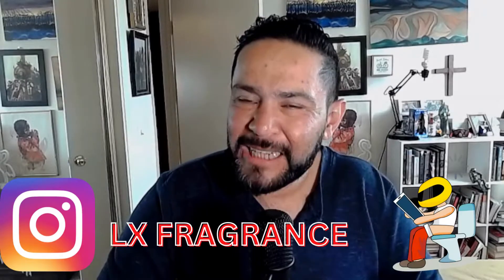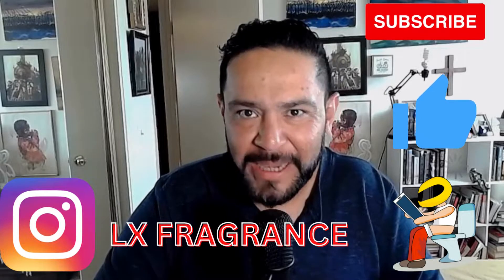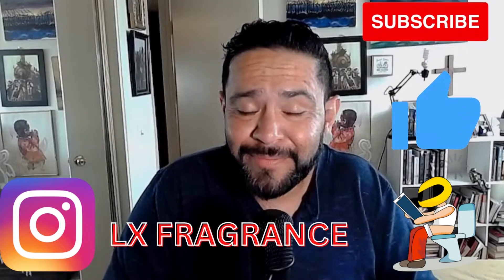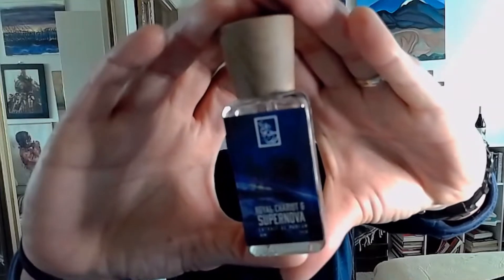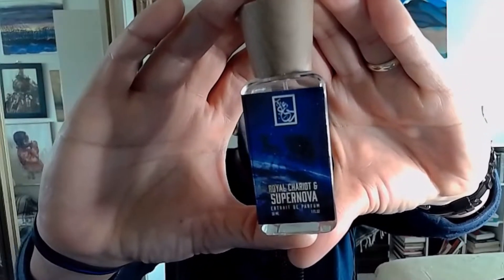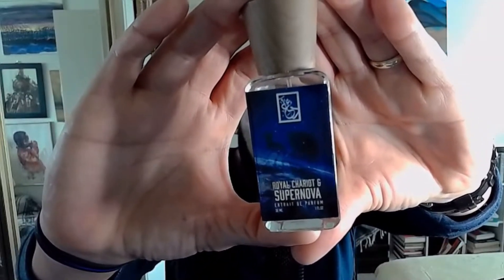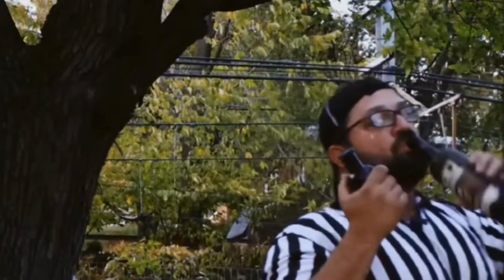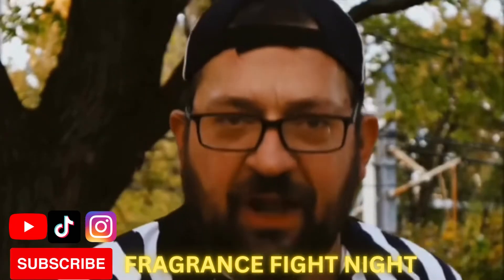Royal Chariot Supernova by Dua Review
shoutout to my frag-head @FragranceFightNight

Notes:
Grapefruit, Lemon, Mandarin Orange, Bergamot, Lime, Thyme, Artemisia, Galbanum, Geranium, Violet, Vetiver, Juniper Berries, Black Currant, Apple, Lavender, Pink Pepper, Pepper, Cardamom, Cedar Wood, Cypriol Oil, Lily-of-the-Valley, Jasmine, Rose, Ambergris, Leather, Sandalwood, Vanilla, Patchouli, Guaiac Wood, Benzoin, and Labdanum.

Malecon by Soyb & Amine Maxwell